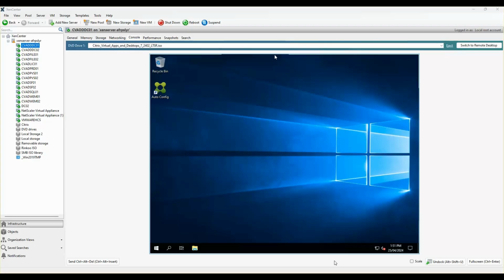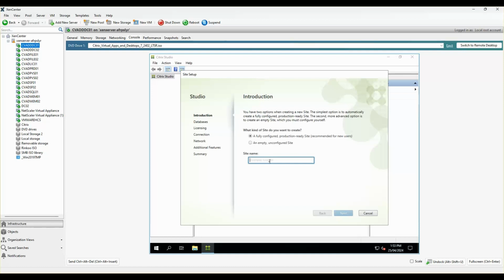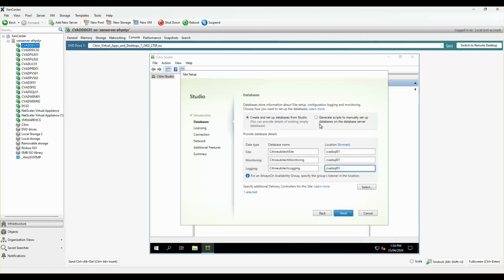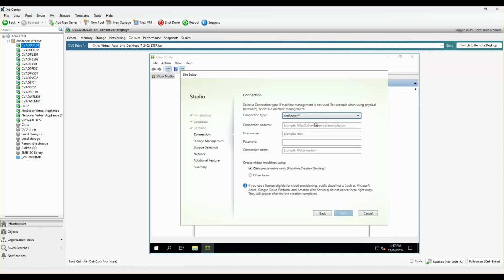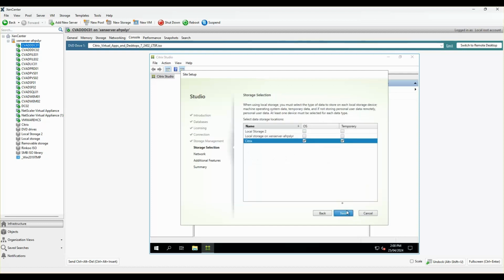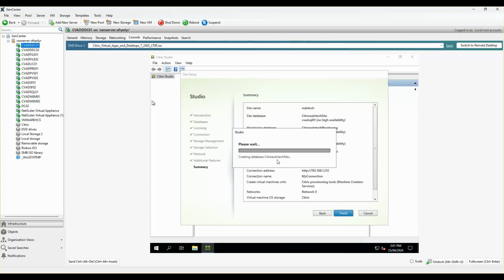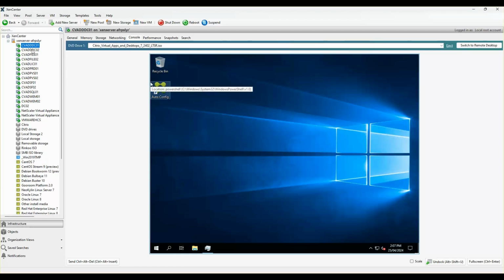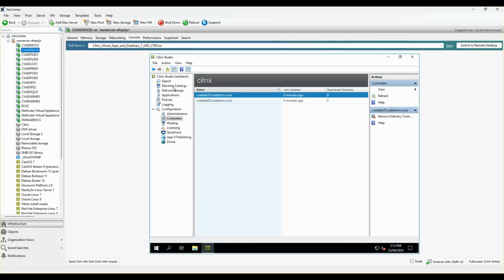Configuration of 2 Node Citrix Delivery Controller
Citrix Virtual Apps and Desktop LTSR 2402 Step by Step LAB  | Configuration of 2 Node Citrix Delivery Controller | Complete Citrix Training